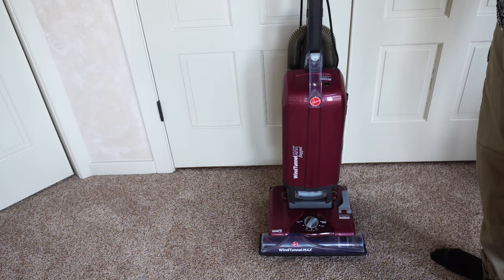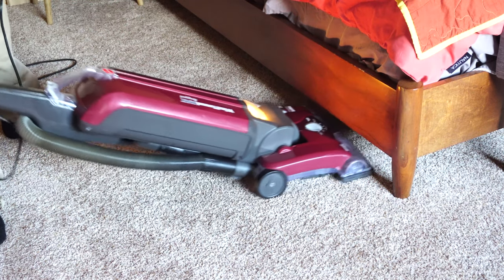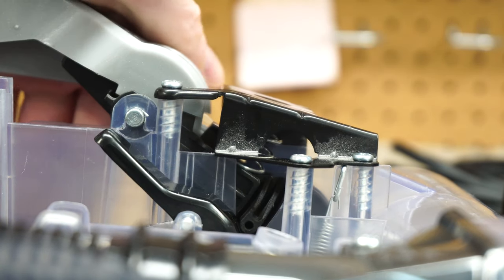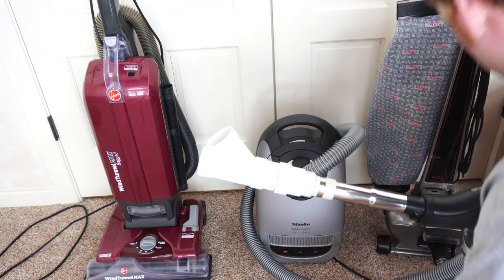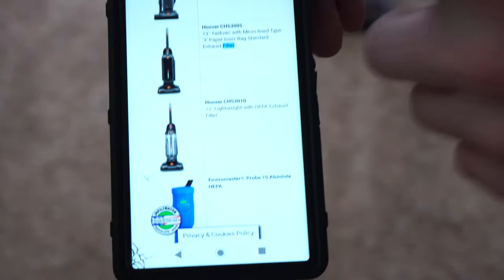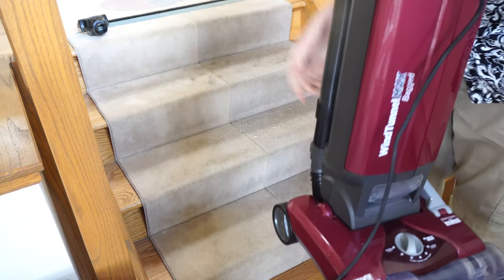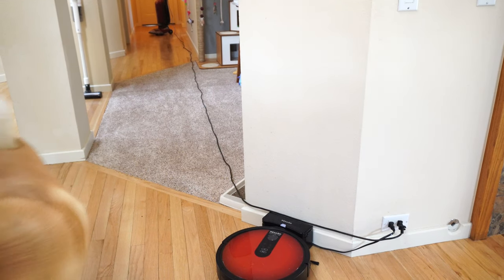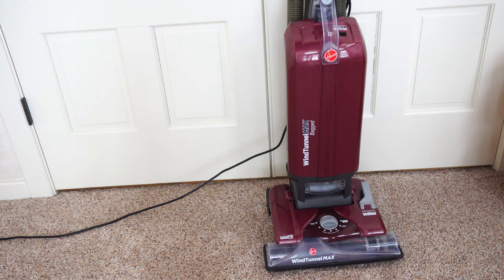Hoover UH30600 WindTunnel MAX Bagged Upright Vacuum Cleaner Review - Best Budget Vacuum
Hoover UH30600 WindTunnel MAX /UH30301 Tempo
Bagged Upright Vacuum Cleaner  Review  Best Budget Vacuum of 2021

 Get your Hoover  in Red here.